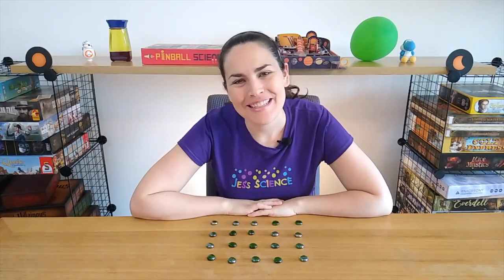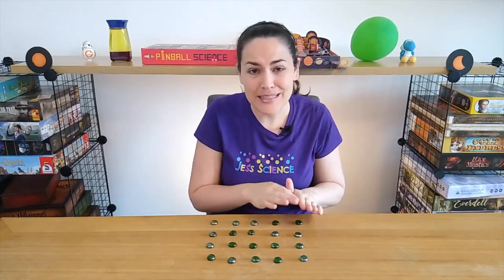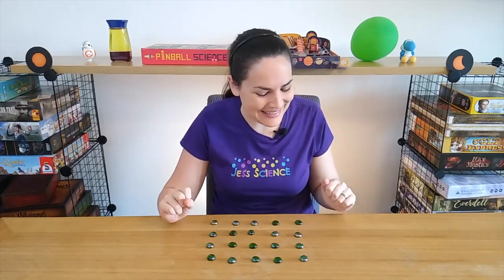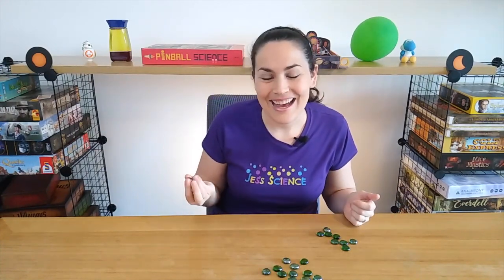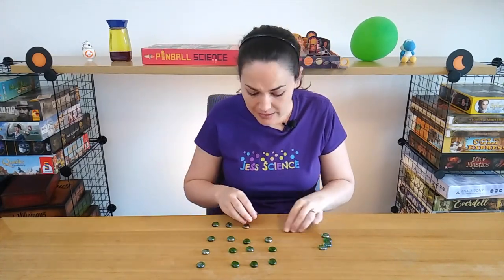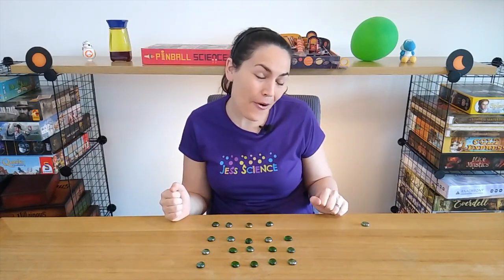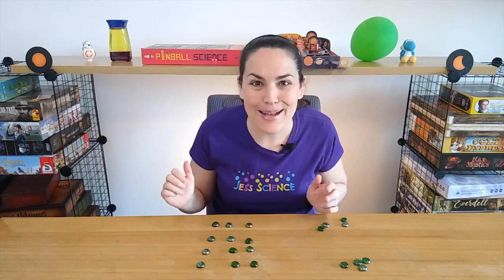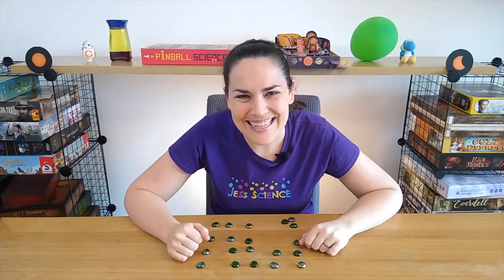Nim Strategy Game || Science for Kids at Home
Find out how to always win this strategy game!

Materials:
20 beads/coins or something else